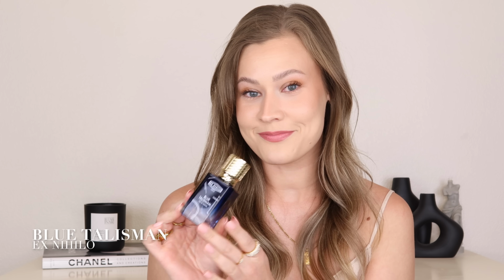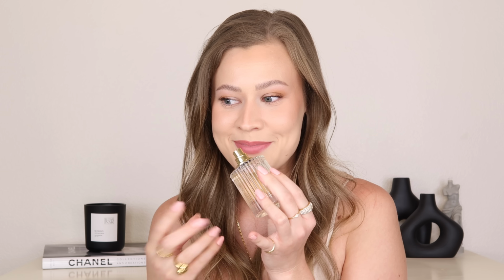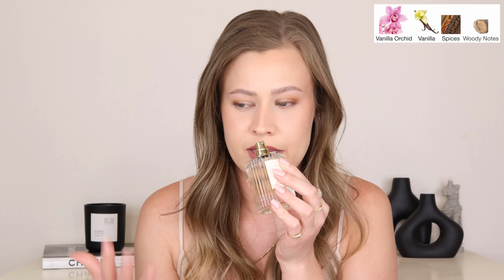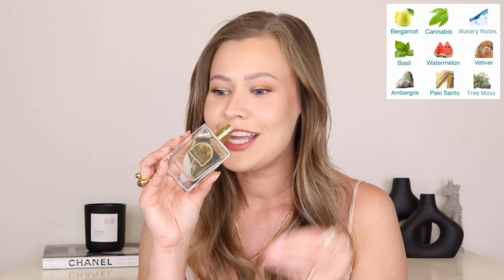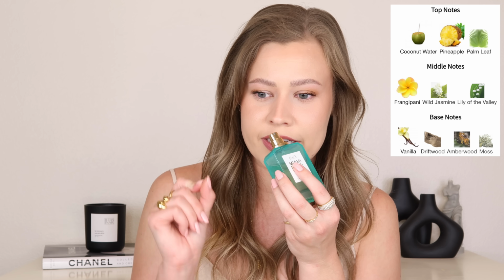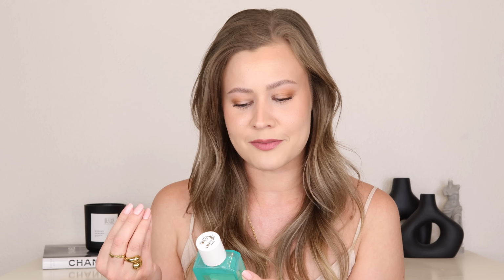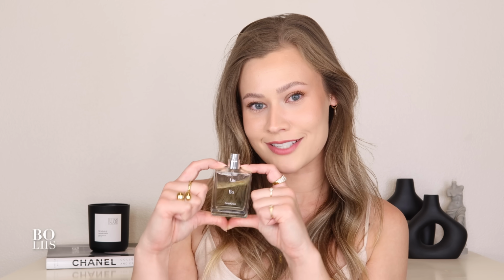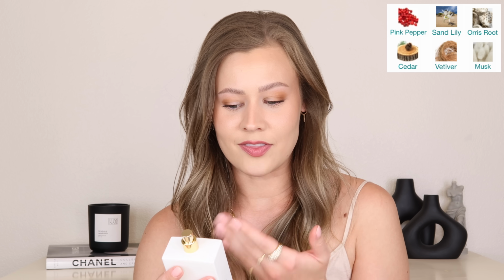Compliment Getters in my Perfume Collection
*code works for everything except for Zaharoff brand

Fragrances Mentioned:
- Welton London Secret Amber EDP
- Ex Nihilo Blue Talisman
- Chloe Vanilla Planifolia
- House of Bō Oro Verde

Lip Liner: Charlotte Tilbury Pillowtalk
Lipstick: YSL Rouge Volupte Shine in 47
Physicians Formula Butter Blush in Vintage Rouge

FAQ:
Twisted Lily, D'or Prestige, Scent Split Luckyscent, & Fragrances Line mainly
- Your name is spelled Anne but it's pronounced "Ah-nuh?"
It's Dutch 🇳🇱
- Why don't you have a Dutch accent?
My parents are Dutch but I was born and raised in the U.S.
- Where is your jewelry from?
Most of it is from Link'd the Label, Mejuri, & Nina Segal